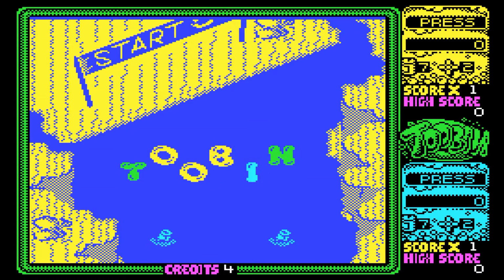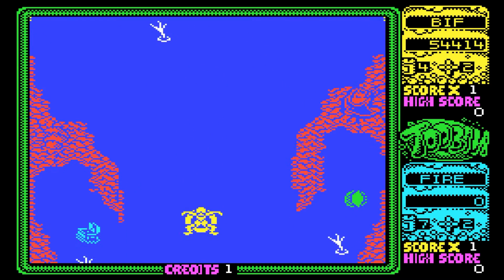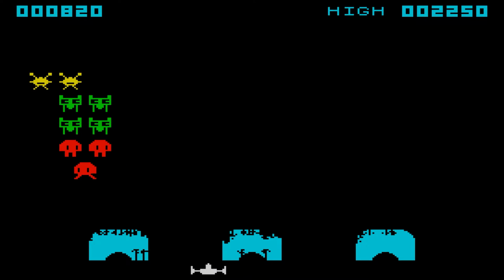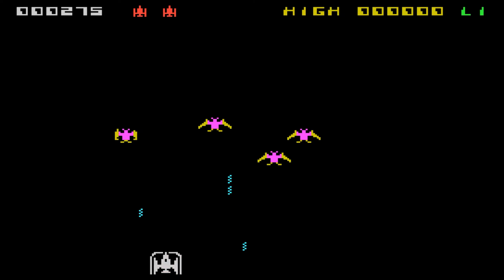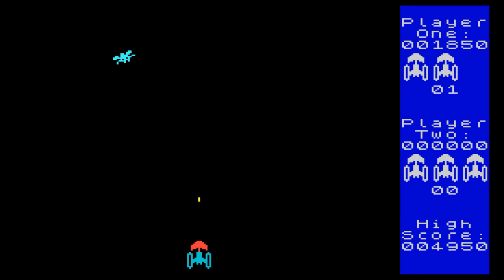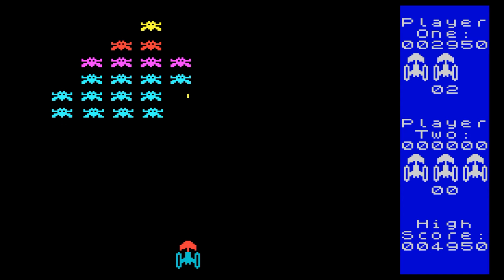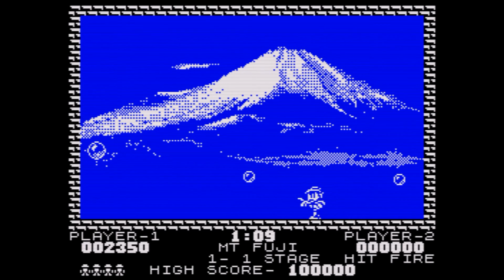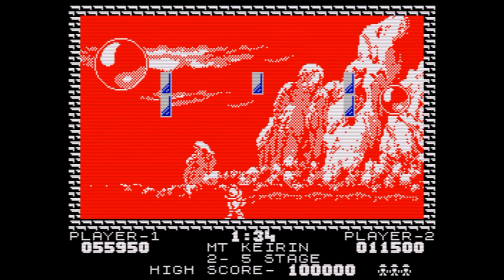My Top 5 ZX Spectrum Arcade Ports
This is my personal list of 5 favourite arcade games which were ported to the Sinclair ZX Spectrum. Let us know below if you agree, disagree, would like to see others on the list.